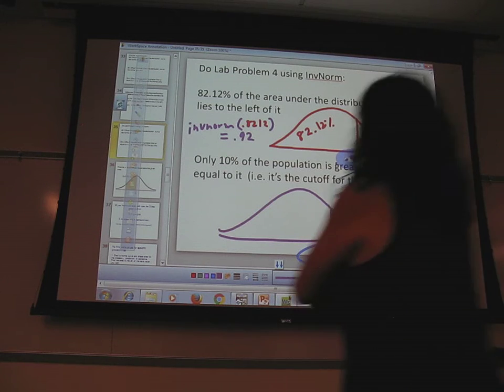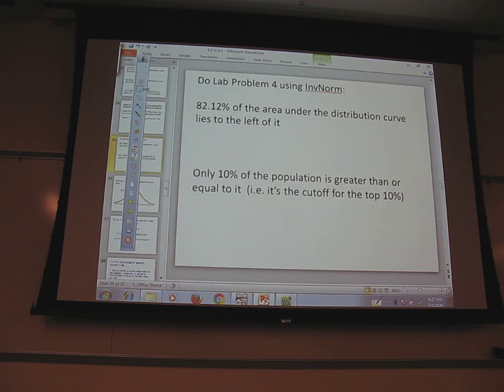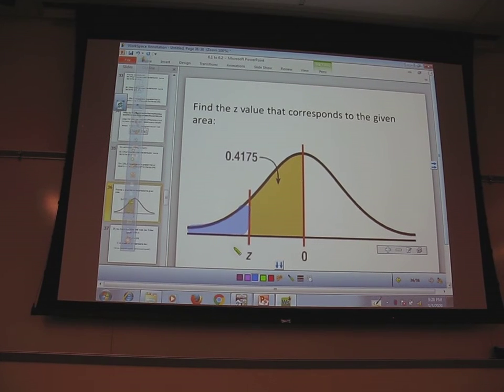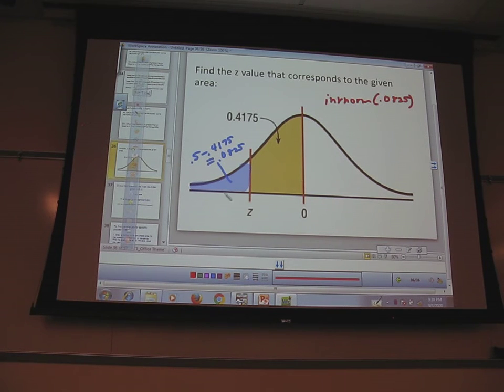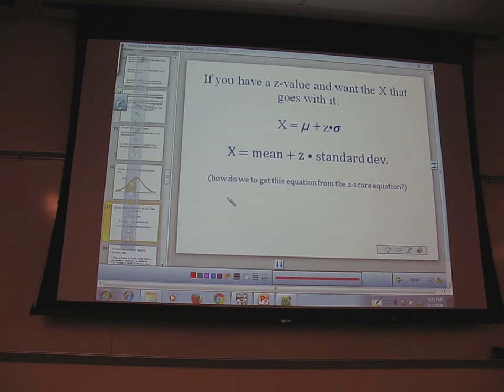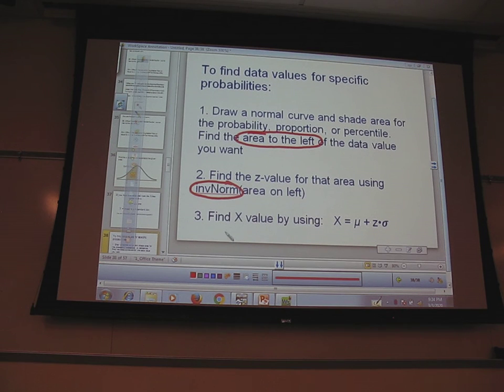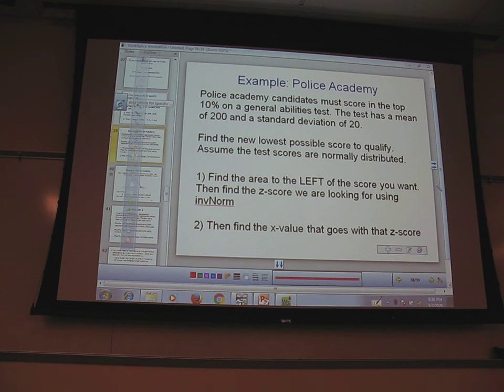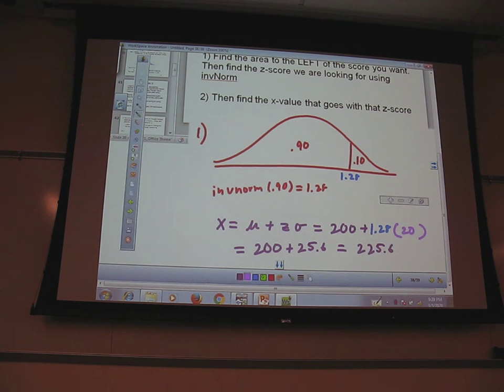6 2 night part 4